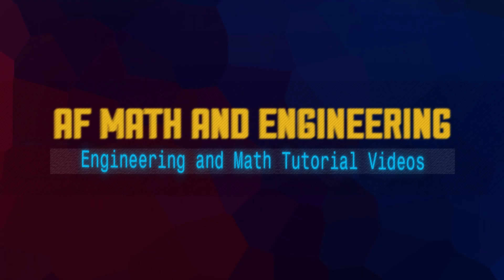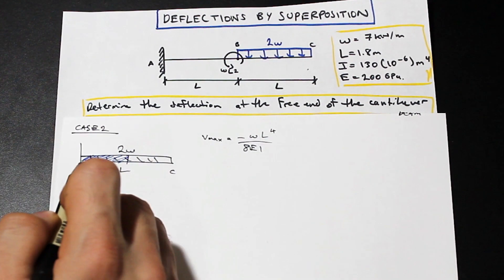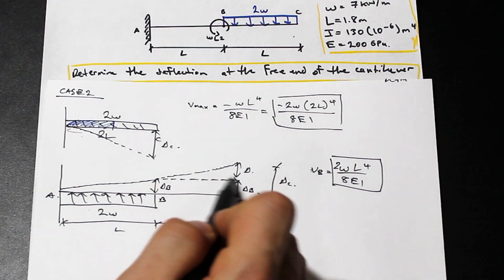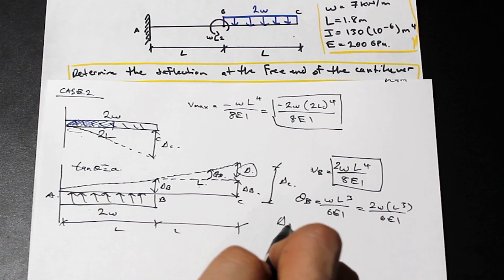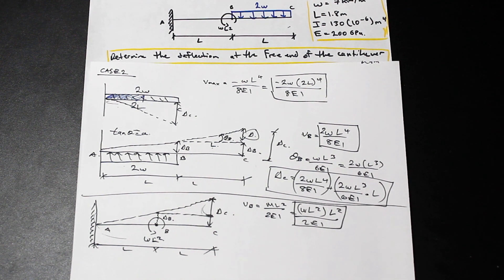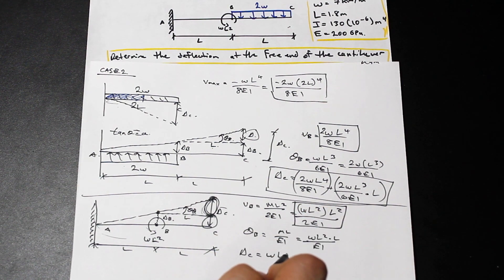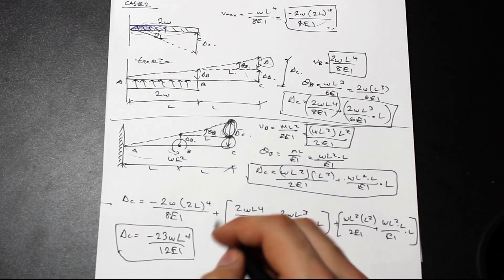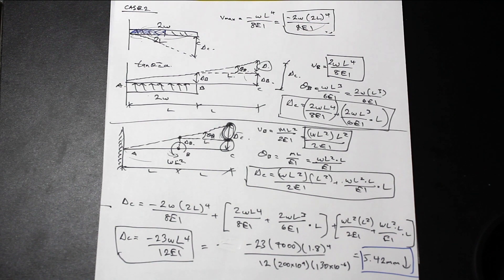Deflection by Superposition - Difficult Cantilever Problem Solved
In this video, we solve for the deflection at the end of this cantilever beam.  The loading is not regular, so we must use the angle of rotation in order to find our deflections.